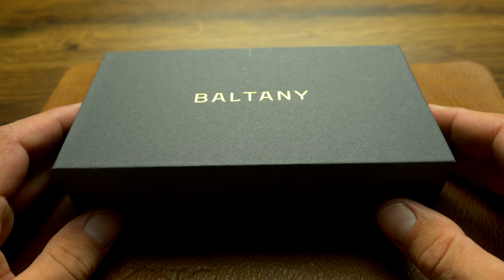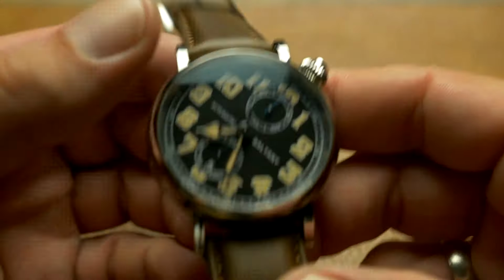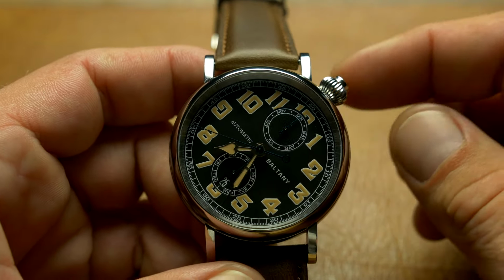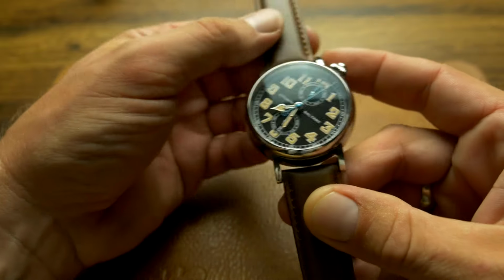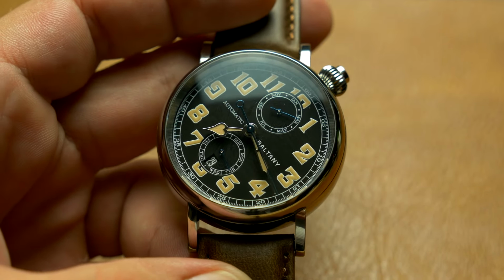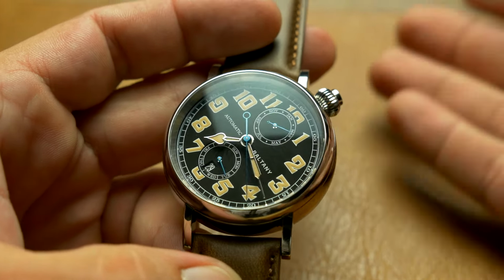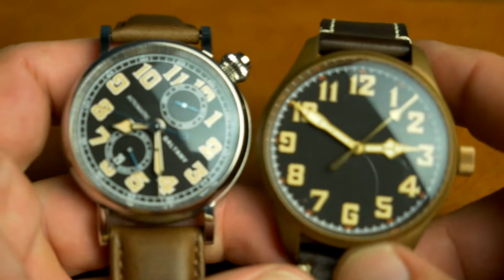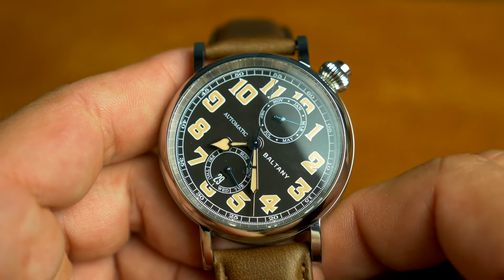I'm in love....AGAIN!! Baltany A7 1935 Avigation - unboxing & first impressions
Using the links above and below and purchasing ANYTHING on Amazon thru this link gets the channel a commission, so THANK YOU!!

Today we are unboxing ANOTHER watch from Baltany, a brand that does a lot of old military homages. This one is an almost exact copy style wise of the Longines A7 1935 Avigation watch with a slanted dial, bold numerals and a monopusher chronograph look. but unlike Longines this one is actually a calndar watch as they use a Miyota 9122, which is a bit of a premium movement with 28.800 bph, hacking, hand winding and a full calendar with month, date and day of the week. baltany also customized it by placing the pusher for the month in the same line as the crown with it going thru the crown, which is quite impressive.
The watch is stunning in person and the highly polished case should stay in pristine condition as they use the same hardened steel they used on their 1921, which I extensively worn for 6 months and didn't manage to scracth it.